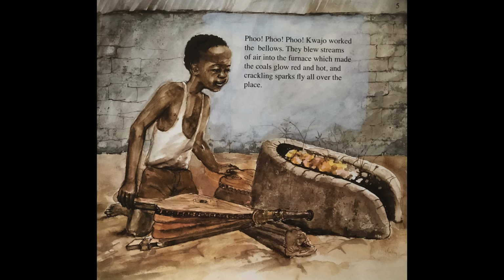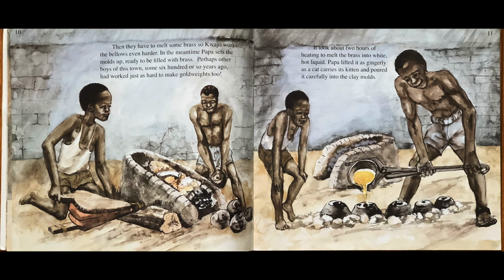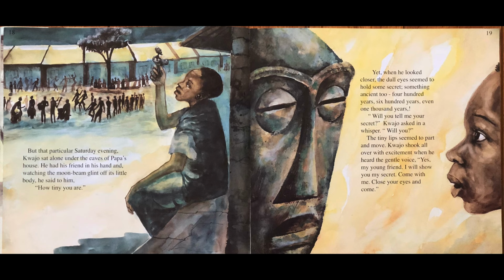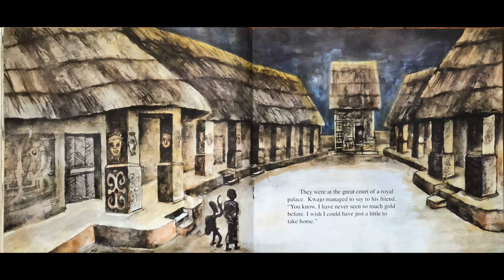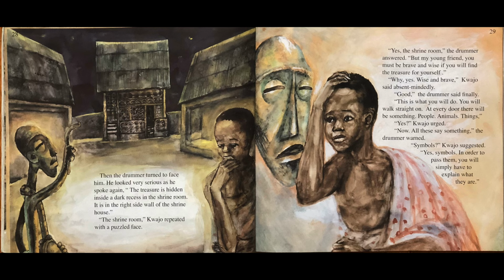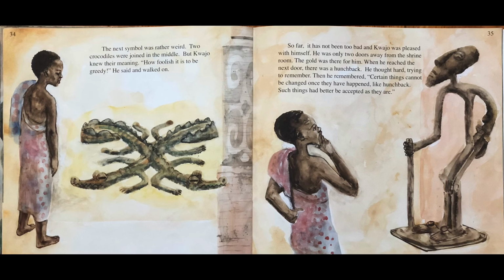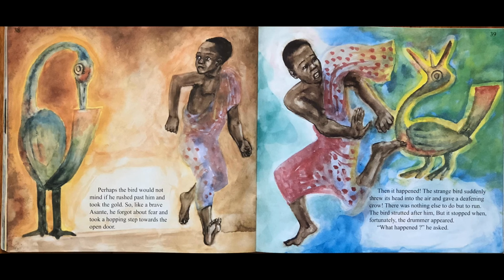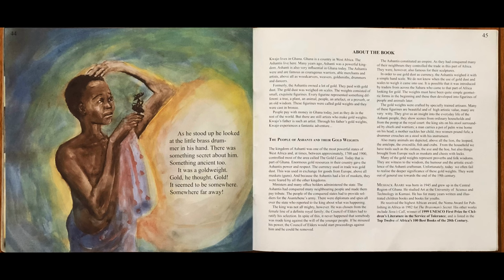Kwajo And The Brassman's Secret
Written and illustrated by Meshack Asare. In "A tale of old Ashanti wisdom and gold", Kwajo, the brave Asanti boy and his new friend devise a way to take possession of a long-lost kwadjo full of gold dust. He has cleverly made it closer to the treasure, but would the Sankofa bird give way? Read along to find out.